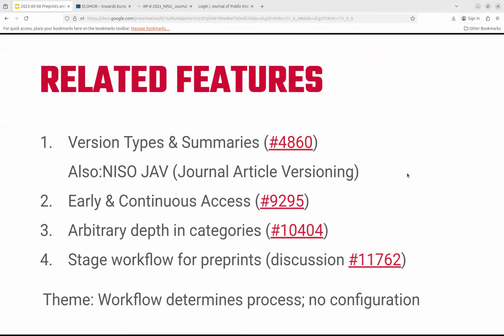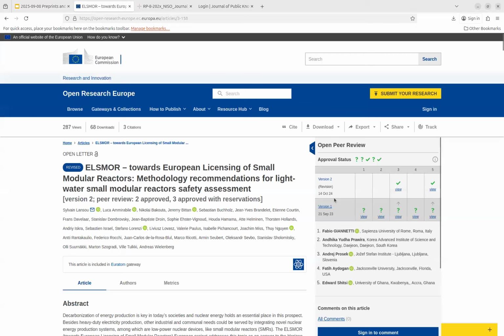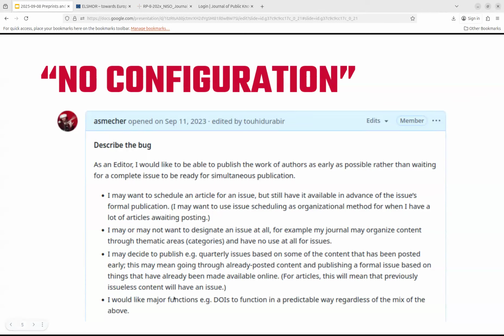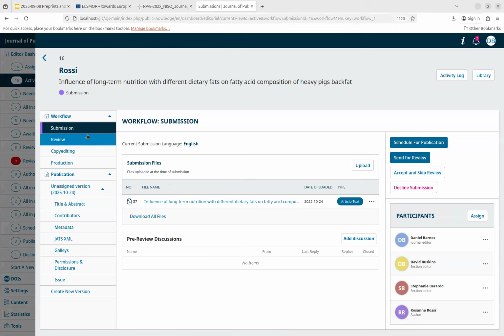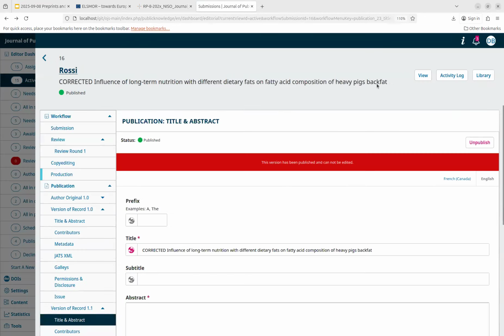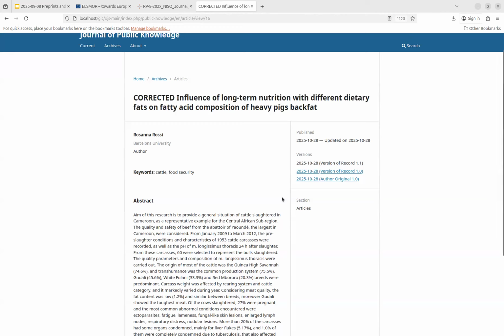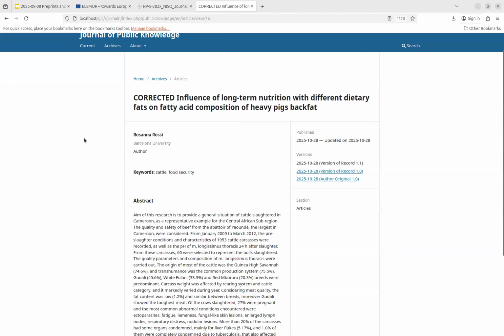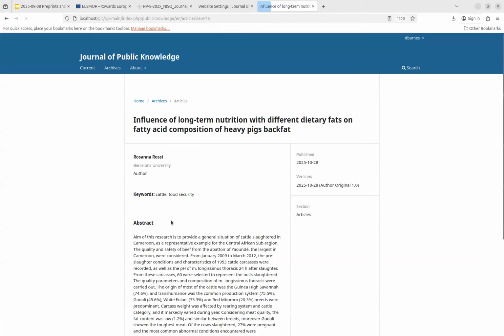Preprints and continuous publication in OJS: Features for OJS 3.6 thanks to OSS ORE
This is the recording of the webinar from October 28th, 2025: Preprints and continuous publication in OJS: Features for OJS 3.6 thanks to OSS ORE, presented by Alec Smecher, PKP Development Associate Director.

Chapters

00:00 Introduction and thank you to the European Commission
01:20 Related features outline
05:59 Current ORE
08:36 NISO Journal Article Versioning (JAV)
12:03 No configuration
13:40 Ways of organizing journal content
14:17 Workflow demos outline (traditional, preprint, and no issues / thematic)
14:55 Traditional workflow demo
18:25 Preprint workflow demo
25:00 No issues / thematic workflow demo
27:41 Implications and next steps
30:20 Questions and answers
30:42 Q: Back to review for new version of record (VoR)?
31:05 Q: Assign DOI to preprint then another to VoR?
31:24 Q: How to ensure latest VoR PDF will be indexed by 3rd party services?
32:32 Q: Do the versions have the same URL path?
33:25 Q: Migration process for old articles in JATS XML?
34:55 Q: Large database compatibility?
36:01 Q: When to expect 3.6 release and how to know which upgrading path to take (e.g., 3.3 LTS to 3.5 LTS, or 3.6)?
38:14 Q: How do continuous publication articles appear in journal archives / homepage?
42:40 Q: Possible to have traditional structure and thematic structure simultaneously?
44:52 Thank you again community, EU and ORE

More Resources

Prefer a slide deck?

Help us improve software versions by sharing your feedback and questions on the PKP Community Forum

Or check the PKP OJS software download page for OJS releases and updates